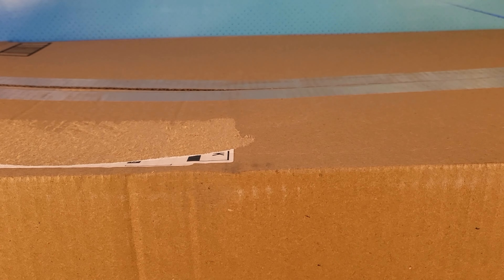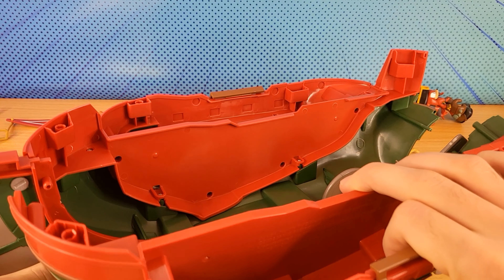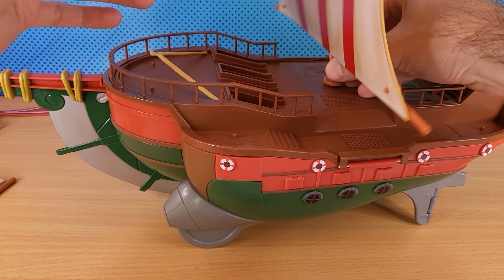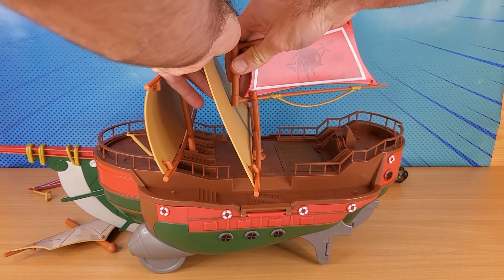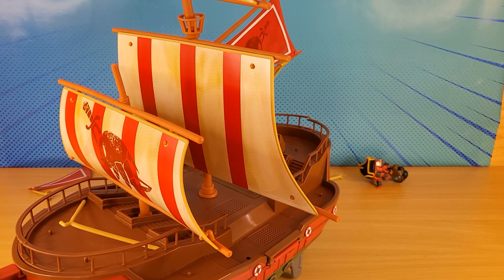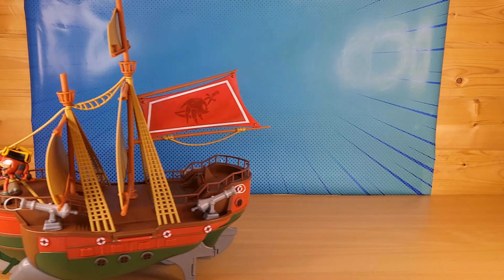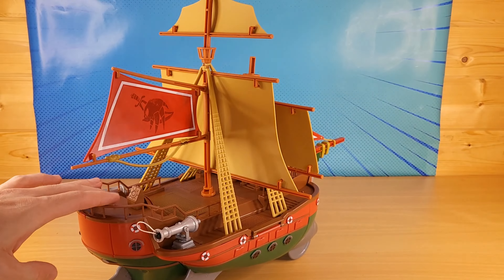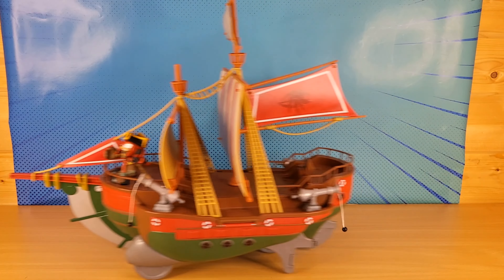Sonic Prime Pirate Ship Playset